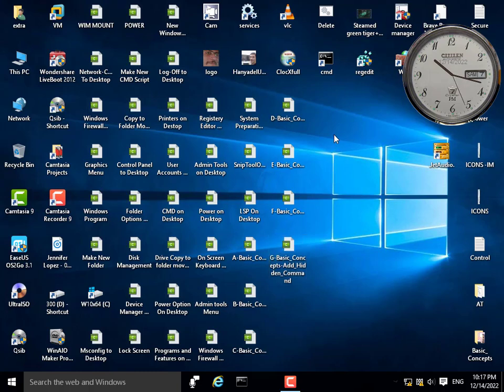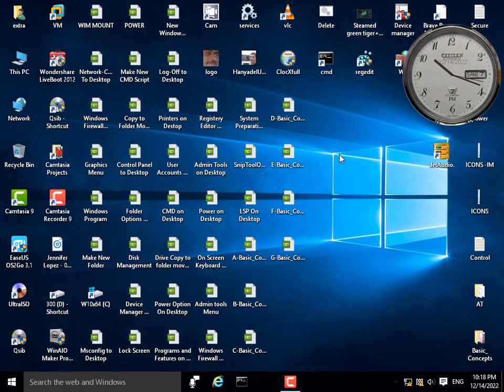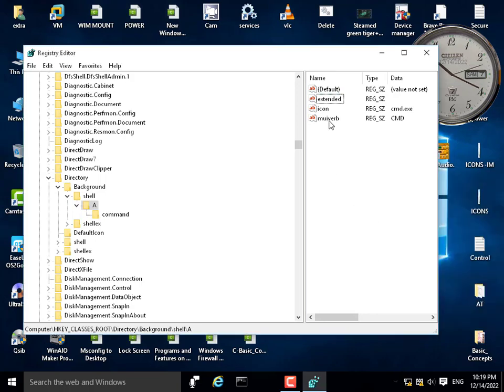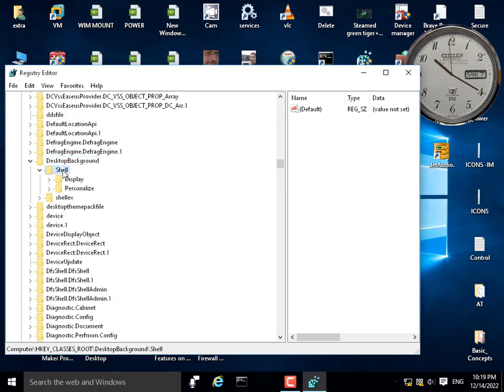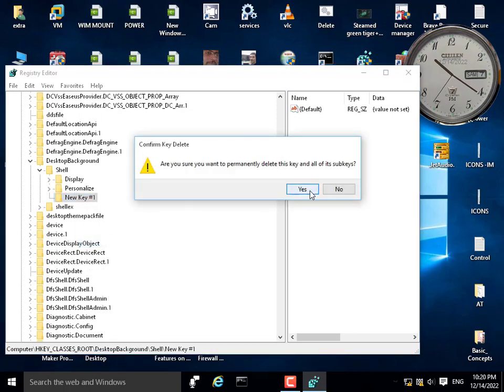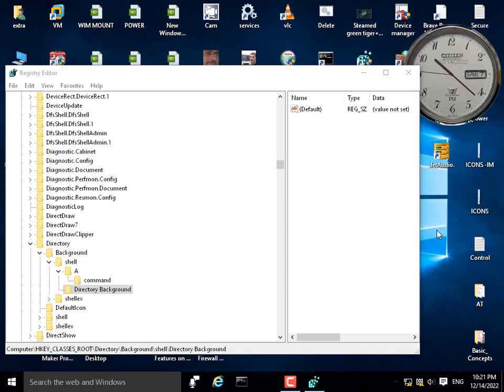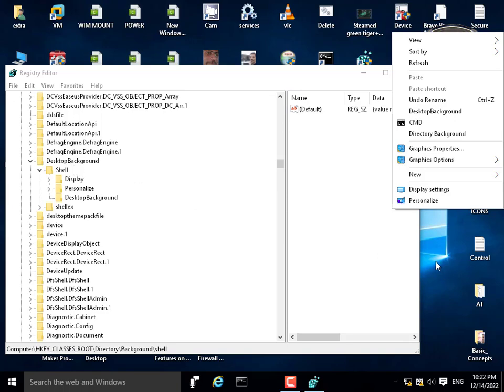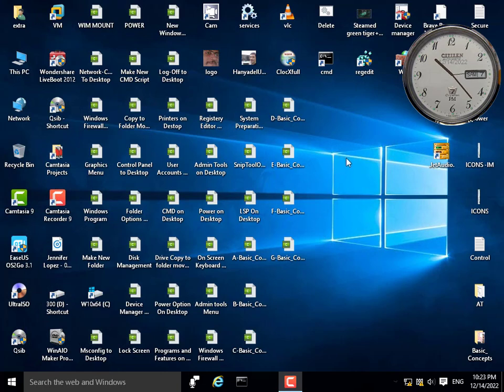8-Basic_Concepts-Add_Command_to_Desktop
تحميل برنامج عمل نسخة احتياطية من التعريفات
رابط تحميل البرنامج Smart Driver Backup
رابط الفيسبوك الخاص بى
تجديد بداية تشغيل الكمبيوتر 6
1-PowerOff buttons
2-copy cut paste delete rename iconic commands
3-Icons Codes for windows commands icon shapes